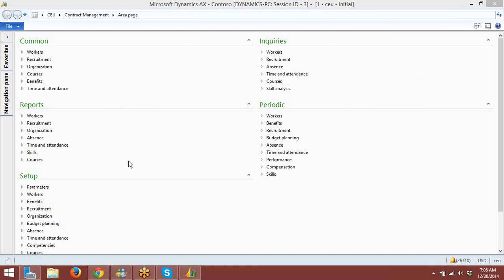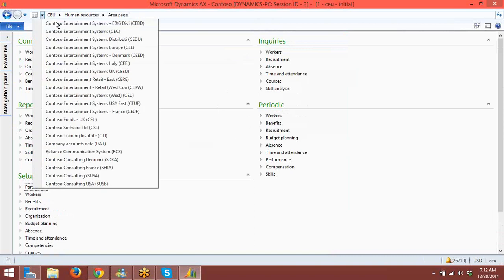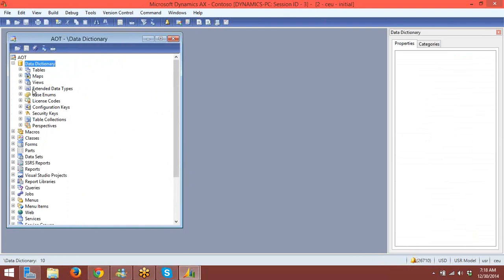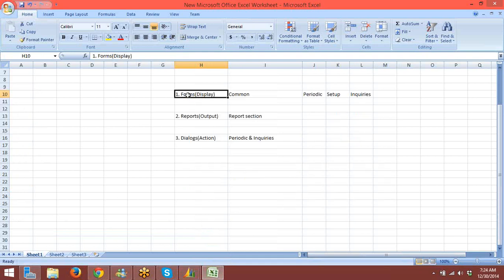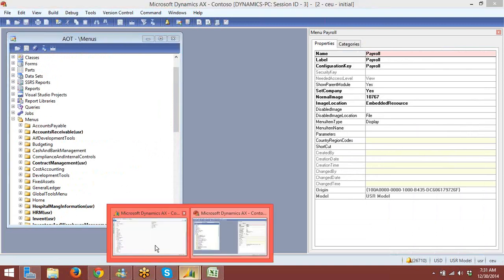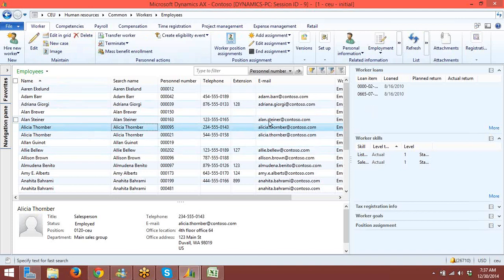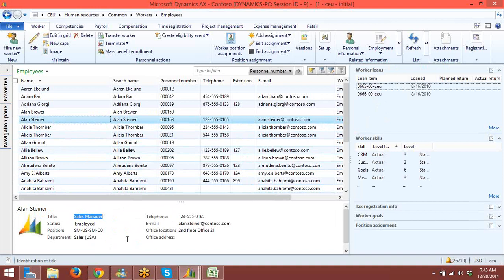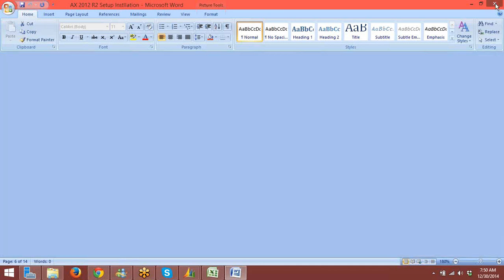Microsoft Dynamics AX 2012 Technical Training (DEMO - 2)